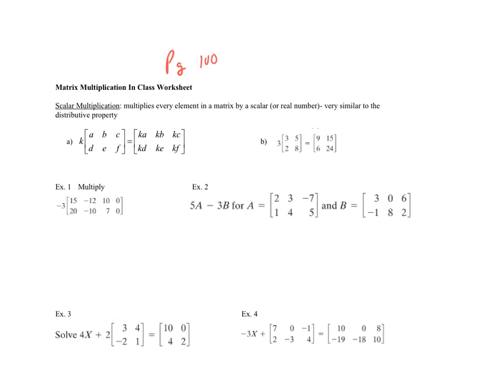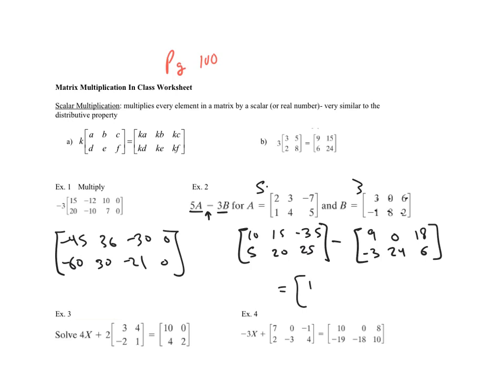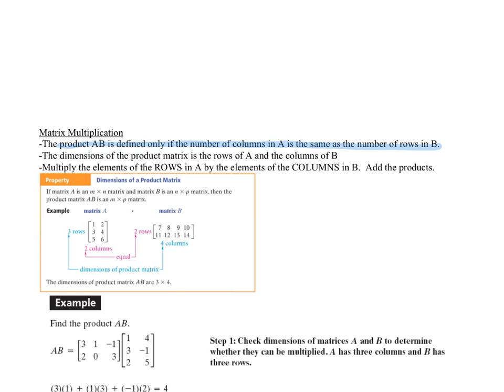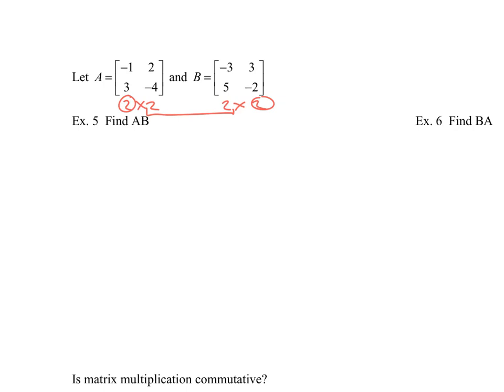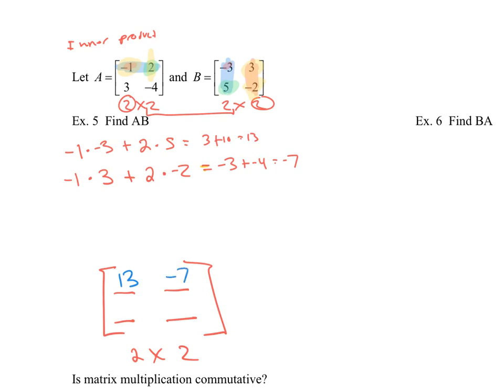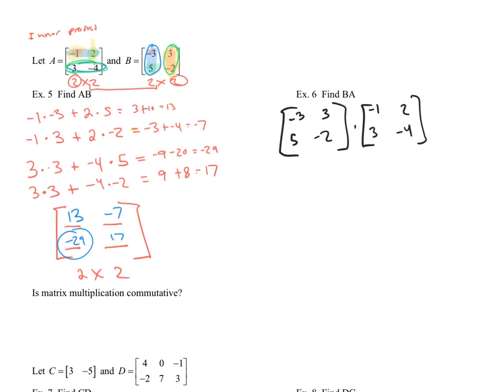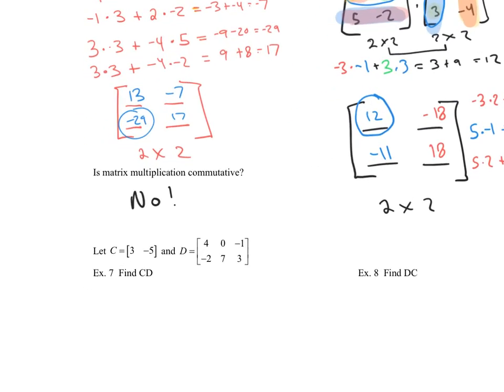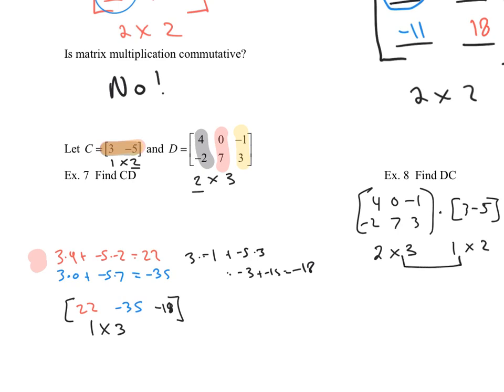Matrix Multiplication Video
Scalar multiplication and matrix multiplication.